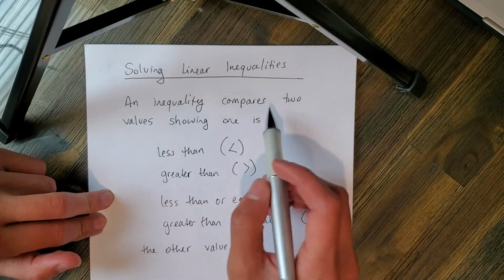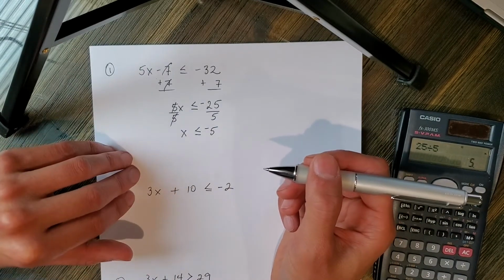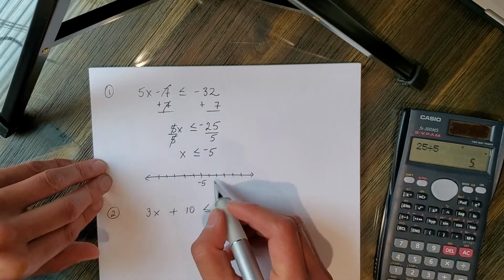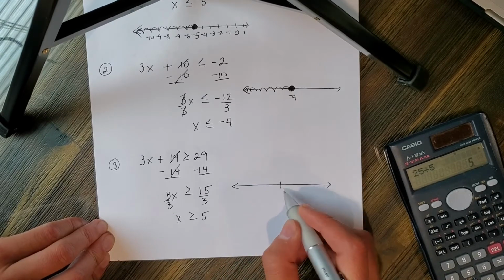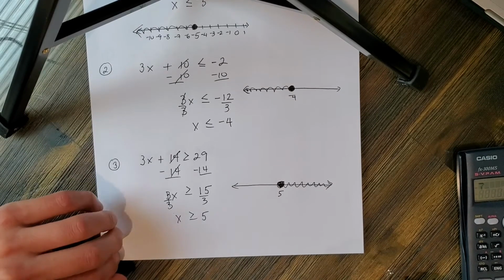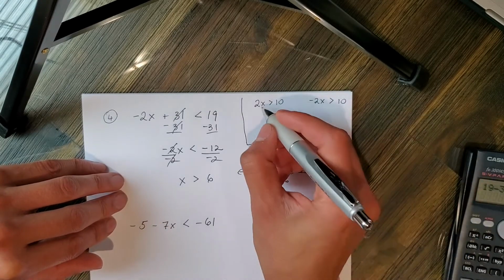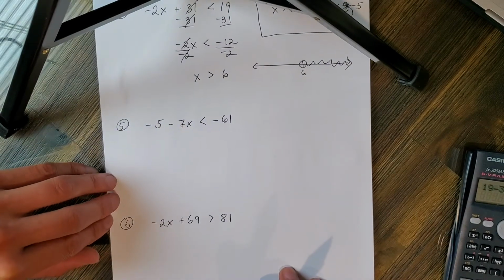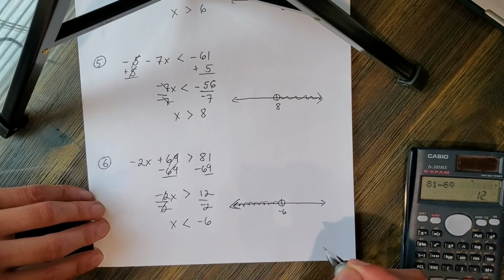Solving Two-Step Inequalities